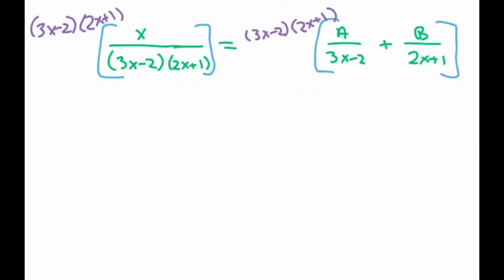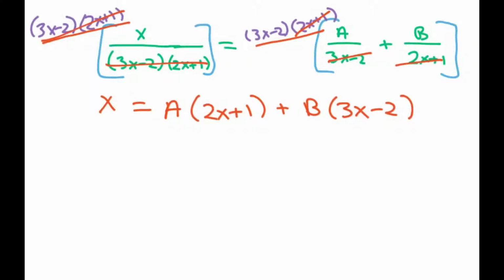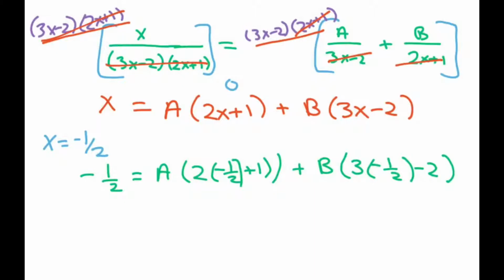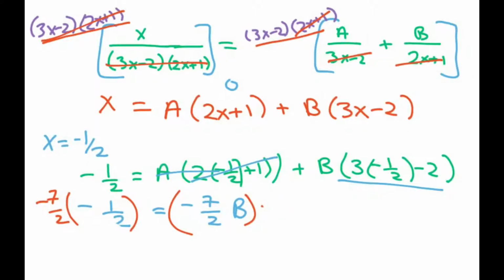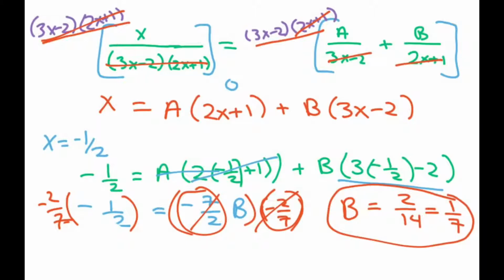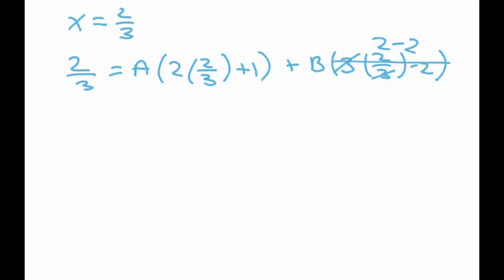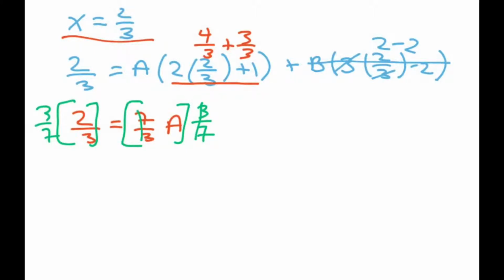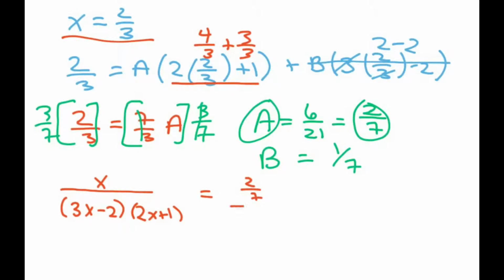Find The Partial Fraction Decomposition x/((3x-2)(2x +1)) Linear Factors Part 19